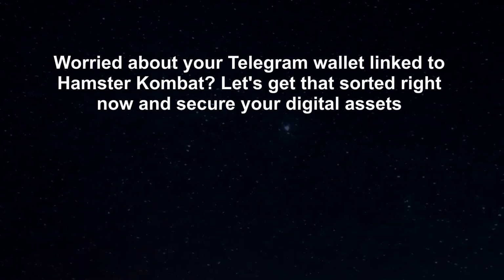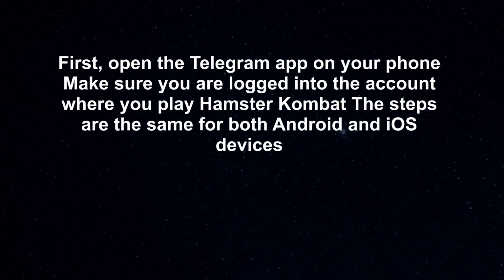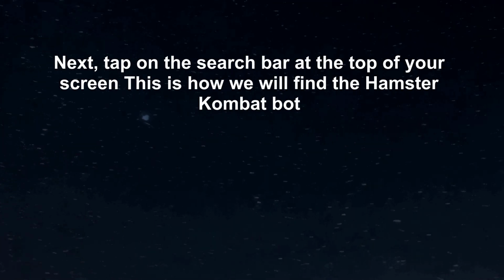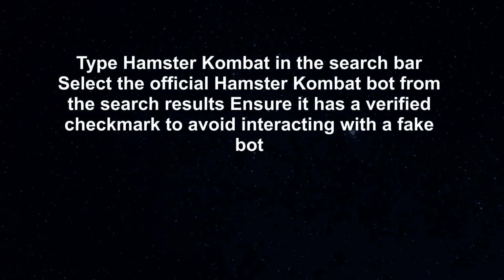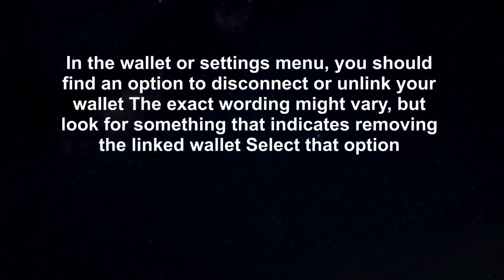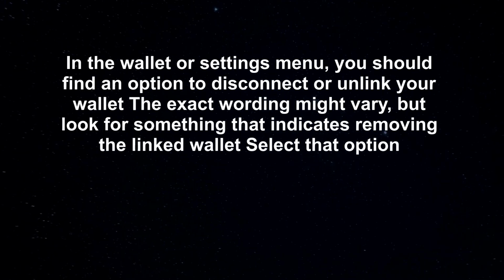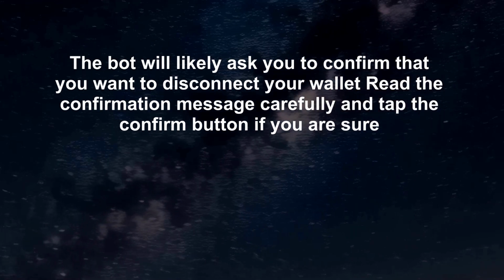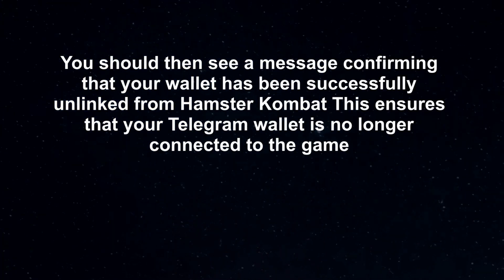REMOVE TELEGRAM WALLET FROM HAMSTER KOMBAT - Julia'sTutorials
REMOVE TELEGRAM WALLET FROM HAMSTER KOMBAT explains how to unlink a Telegram wallet from the Hamster Kombat game, providing a step-by-step guide to ensure the wallet's security and prevent any unauthorized access or transactions, allowing users to protect their digital assets within the Telegram ecosystem.

00:00 Intro
00:04 Open Telegram App
00:12 Use Search Bar
00:17 Find Hamster Kombat Bot
00:24 Open Menu
00:29 Find Wallet or Settings
00:37 Disconnect Wallet
00:42 Confirm Disconnection
00:47 Wallet Disconnected
00:52 Secure Your Account